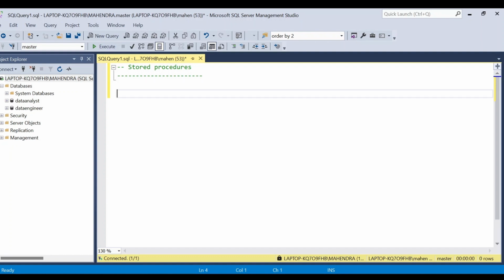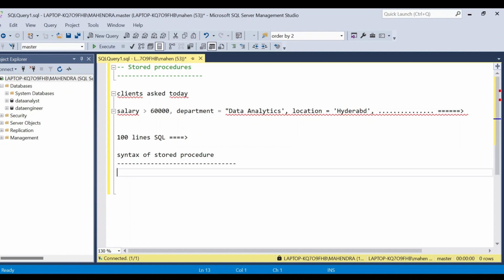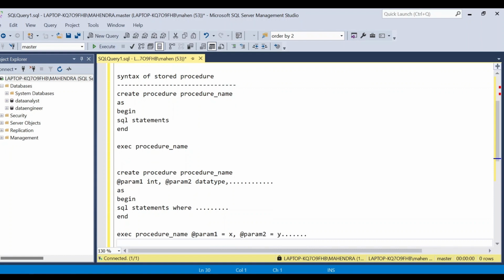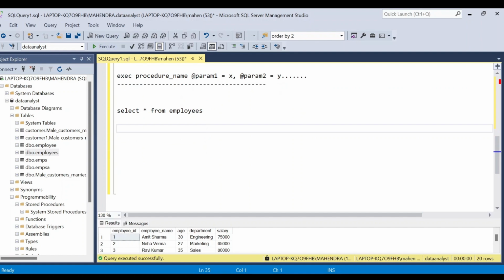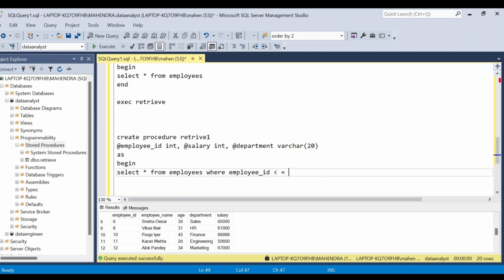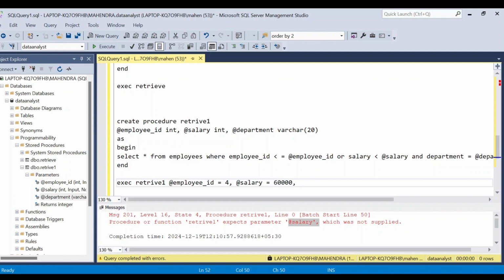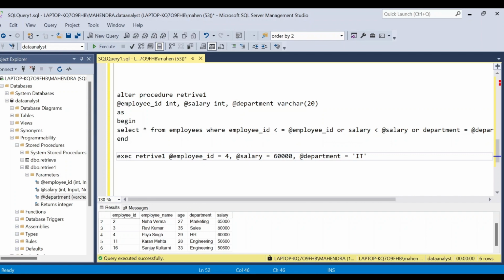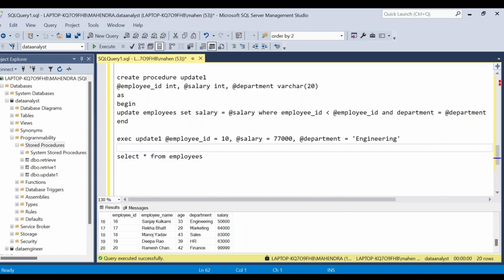Stored Procedures Concept in SQL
Concept of Stored procedures in SQL.

You can get more portfolio projects and interview questions from my medium Profile and Github profiles.